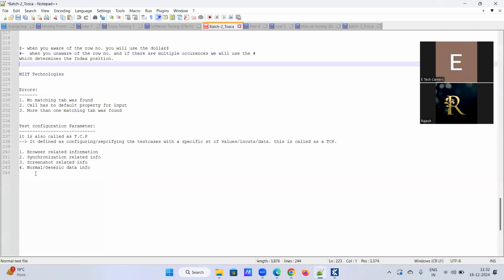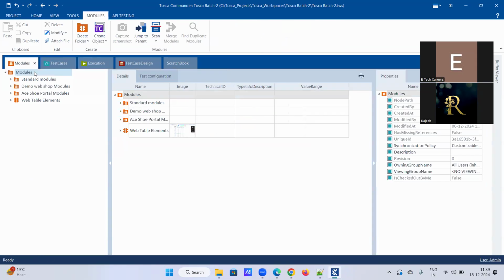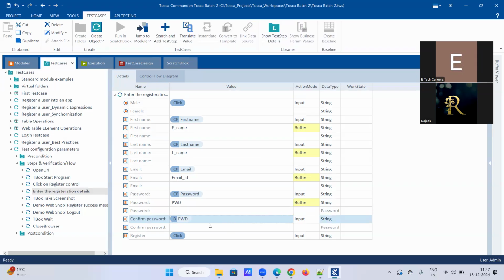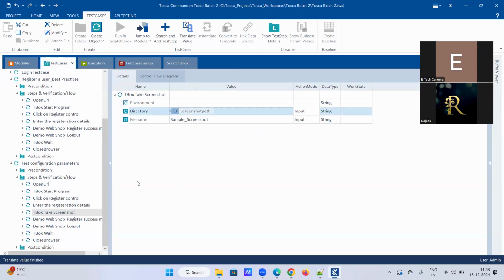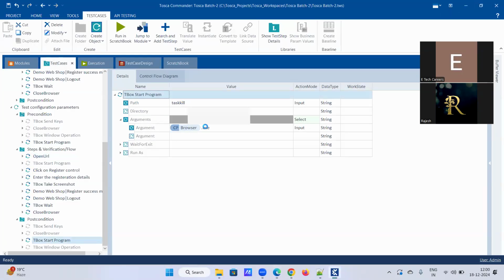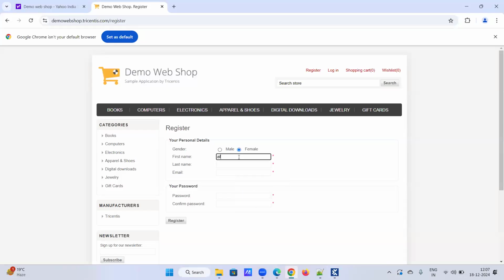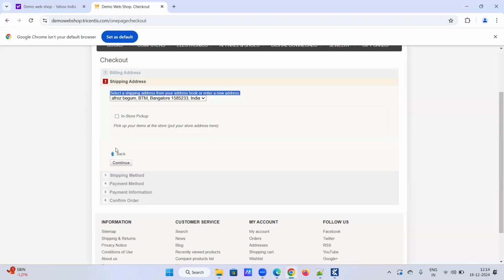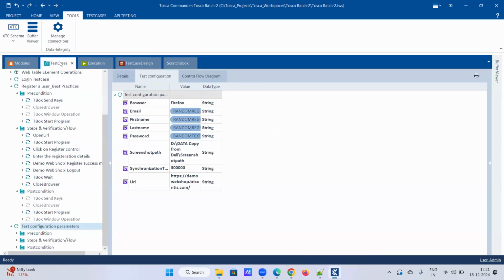Session - 28|Batch-2| Software Testing| TOSCA AUTOMATION TESTING| E Tech